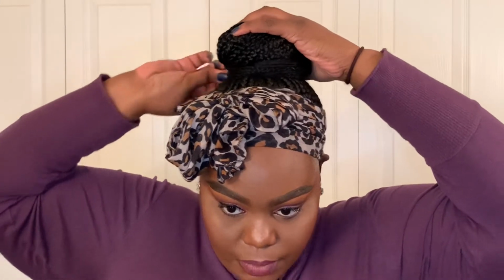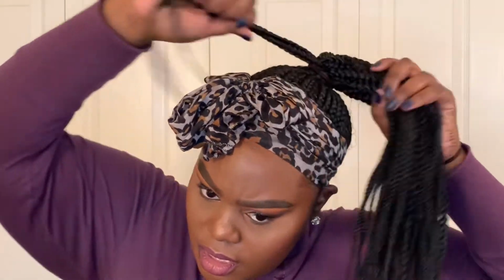Styling an Instant Bun Wig | Lush Hair Suite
In this video, I’m discussing the construction and different style options surrounding bun wigs, specifically Lush Hair Suite’s Instant Bun Wigs!

Hi!

Welcome to my new channel where I’ll be providing drug store makeup tutorials, hair tutorials, and behind the scenes of my girl boss journey as the owner of Lush Hair Suite, LLC.

Thanks 😊